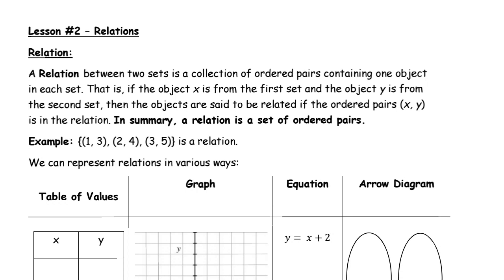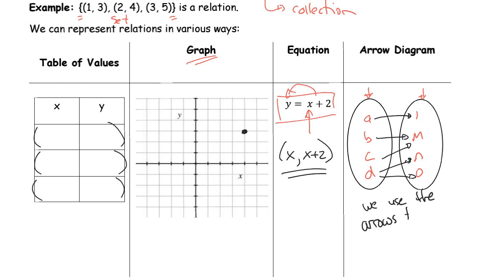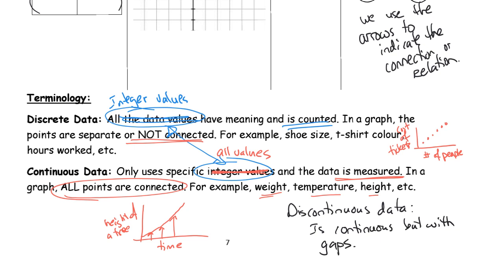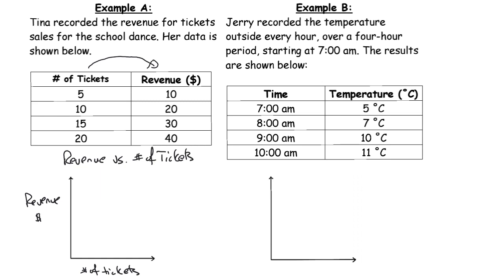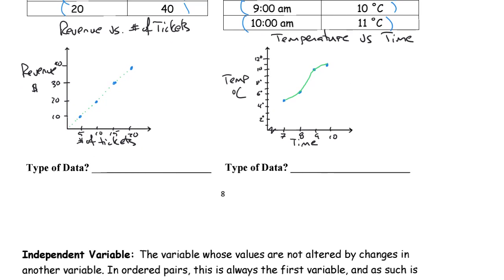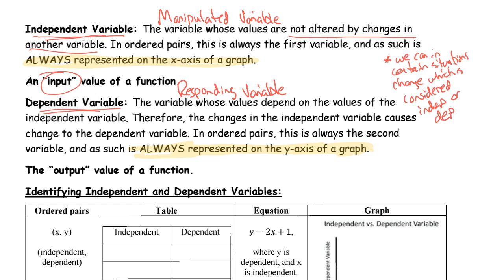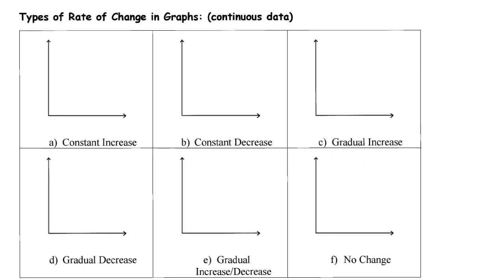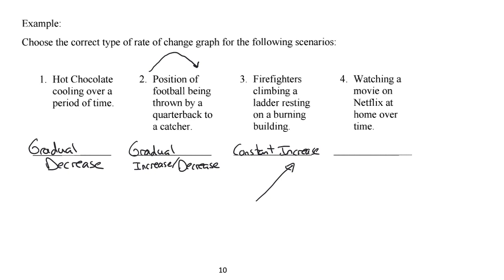Relations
This video is an introduction to the concept of a relation